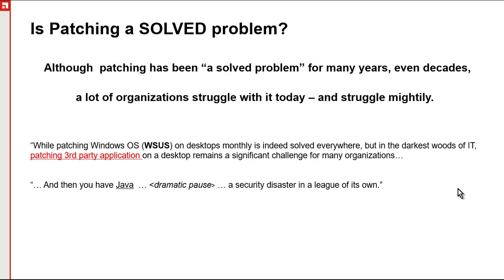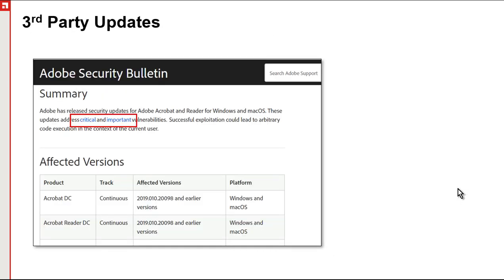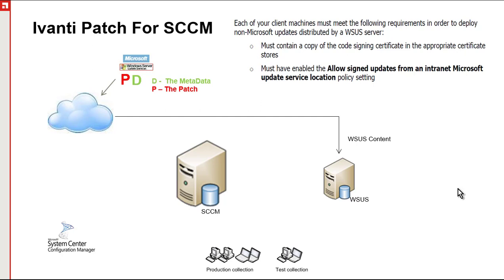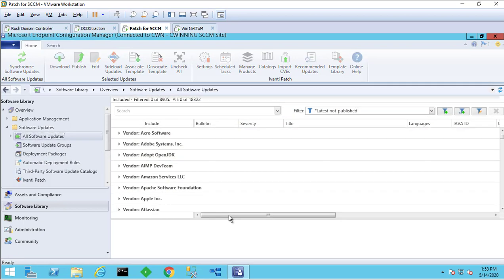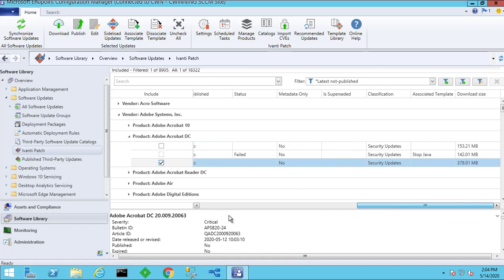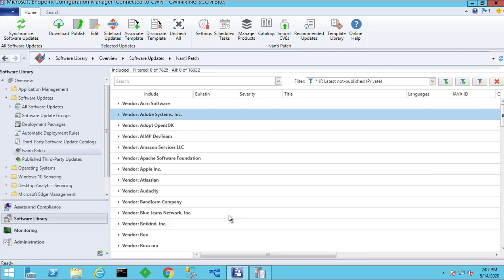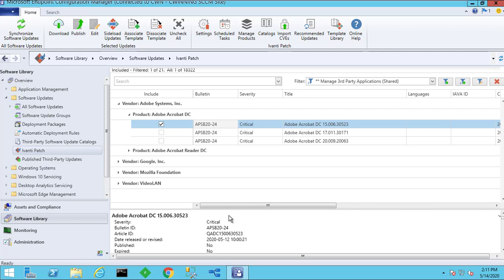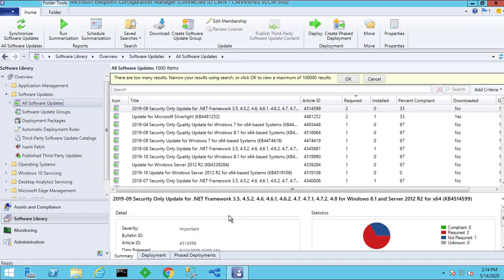Ivanti Patch for SCCM: Product Overview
This video provides a detailed overview of Ivanti Patch for SCCM. It explains the purpose of the product, shows how it fits seamlessly into an existing Microsoft System Center Configuration Manager environment, and describes how to use many of the product features.